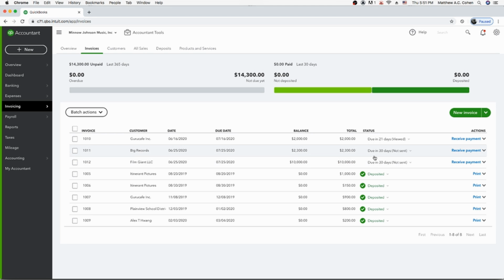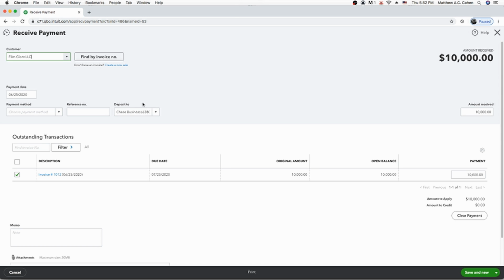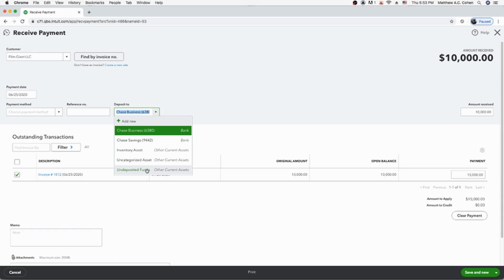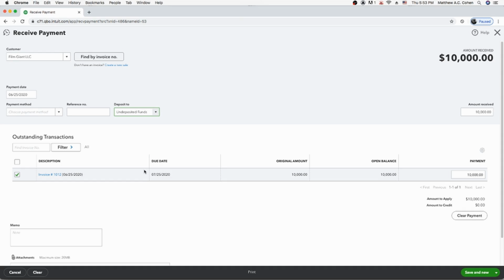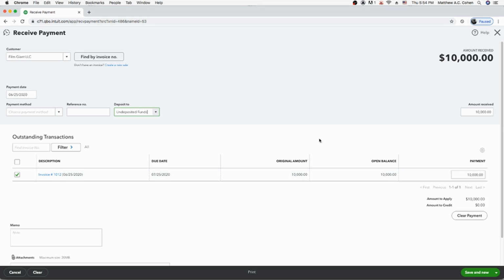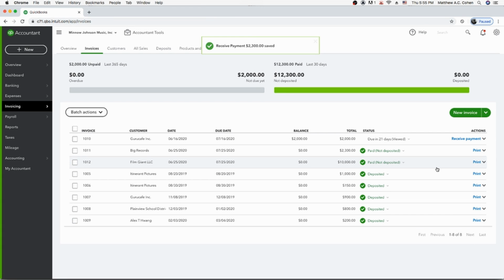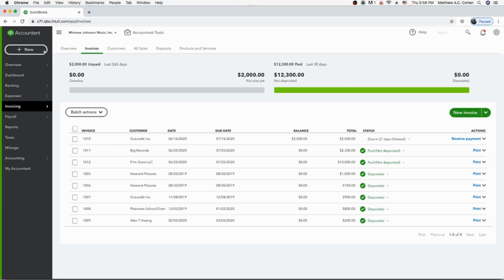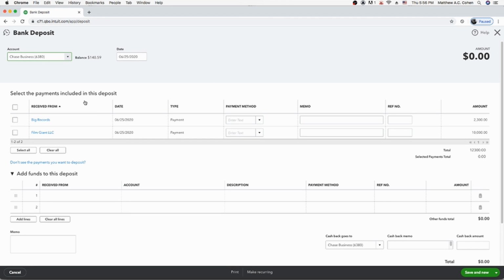QBO Bank Deposit Tutorial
In this video we go over the QuickBooks Online Bank Deposit function, and how/why to use this when accepting payments for invoices.